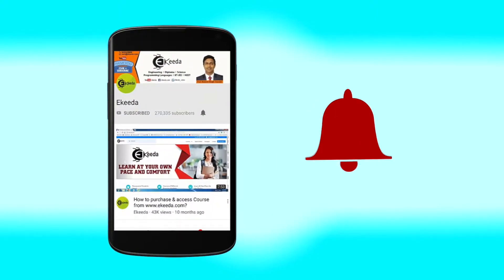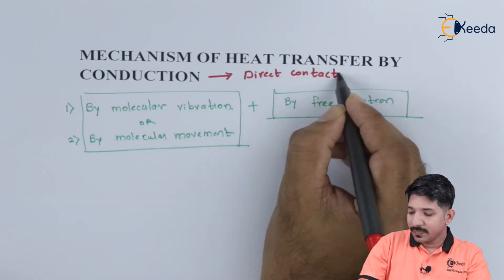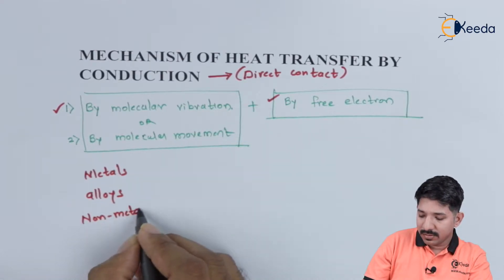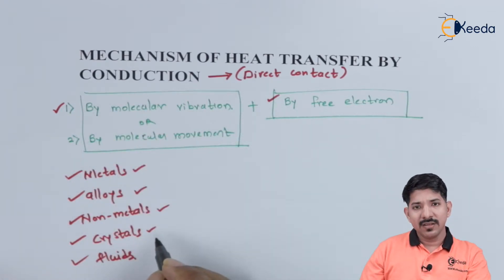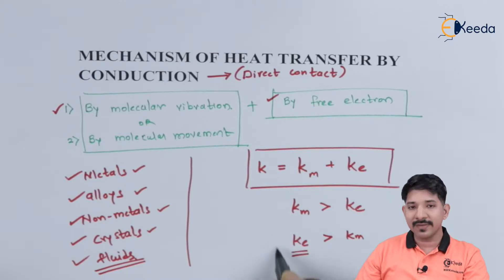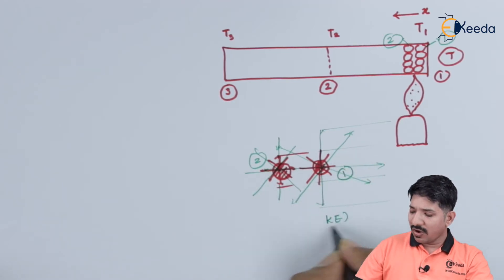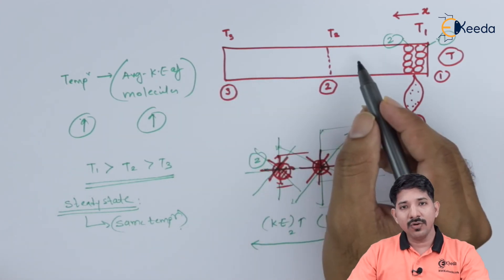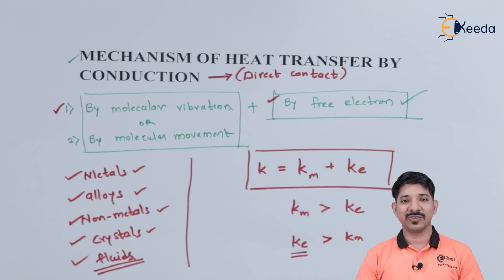Mechanism of Heat Transfer by Conduction - Basic Concept of Radiation - Heat Transfer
Video Name - Mechanism of Heat Transfer by Conduction

Chapter -  Basic Concept of Radiation

Happy Learning!